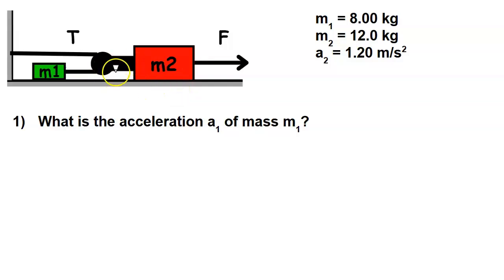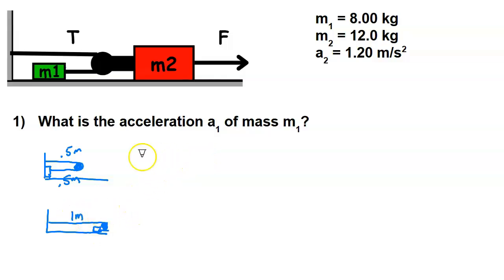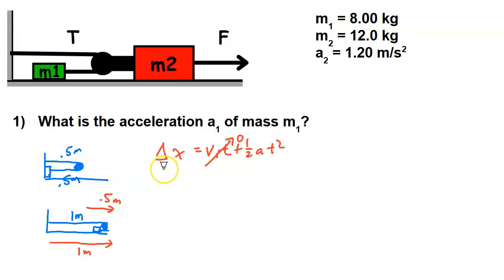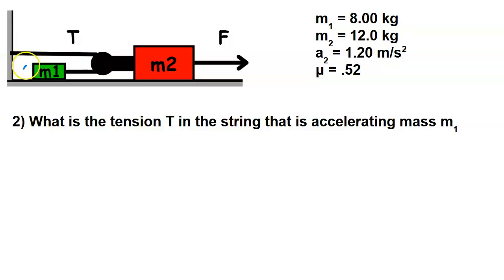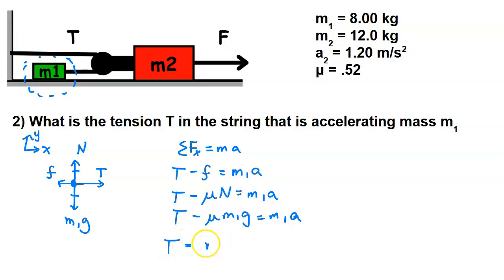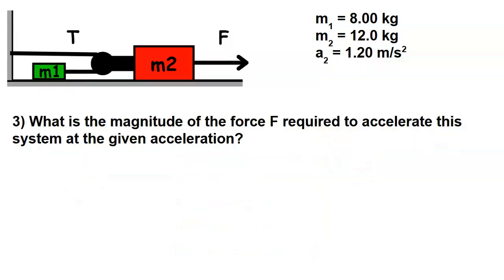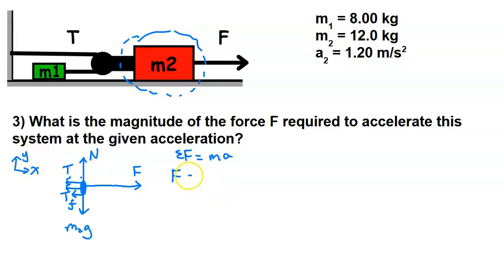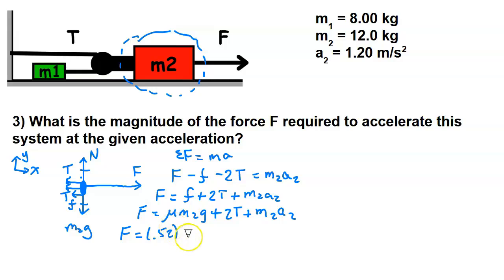Horizontal Pulley Physics Problem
In this video you'll learn how to solve this challenging horizontal pulley problem.

⏰Chapters⏰
0:00 Find acceleration of mass 1
2:46 Find tension pulling on mass 1
5:45 Find force F